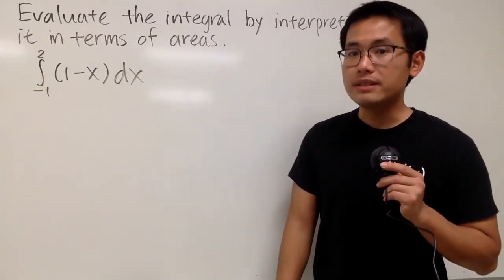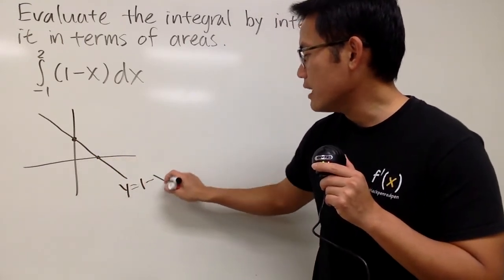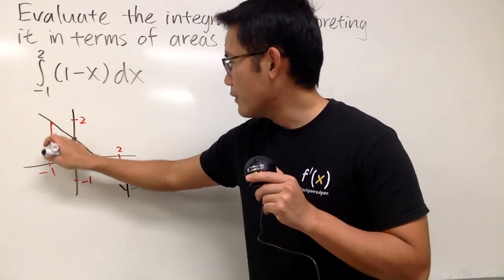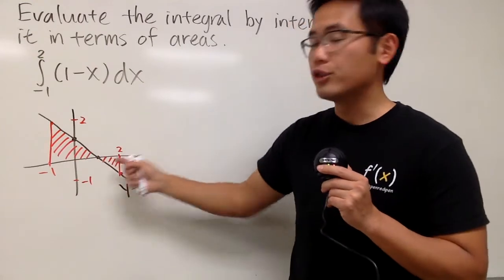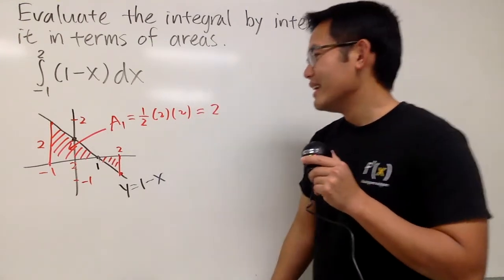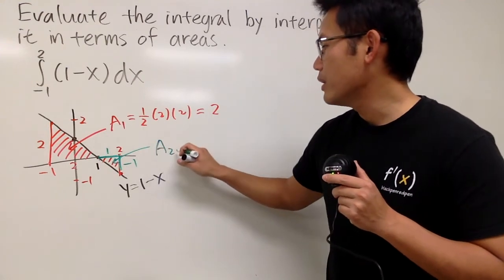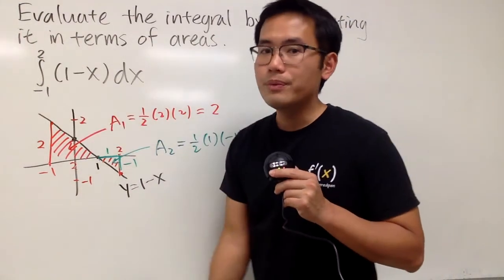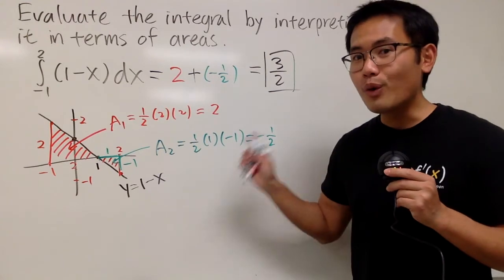sect 5.2 #35, integral of 1-x from -1 to 2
integral of 1-x from -1 to 2,

this problem is from Single Variable Calculus, ET, 8th ed, by James Stewart

bprp calculus tutorial,
quick & easy tutorials